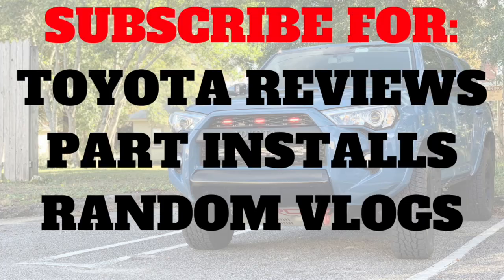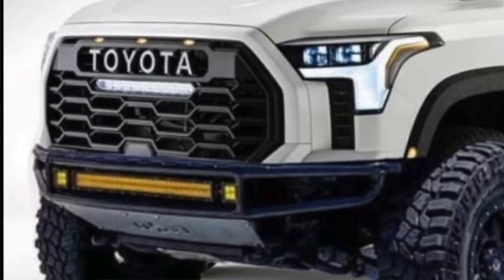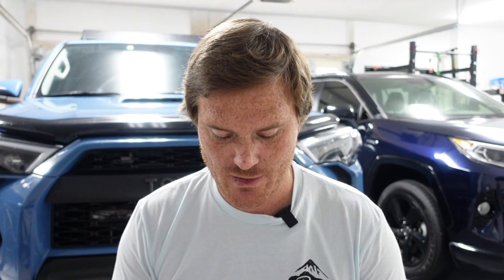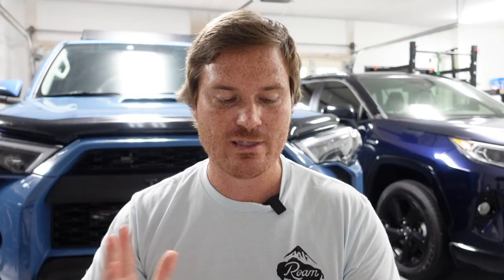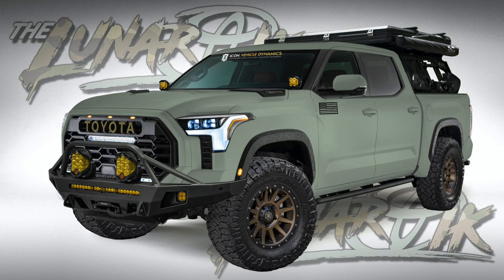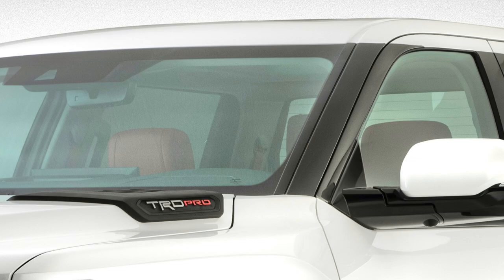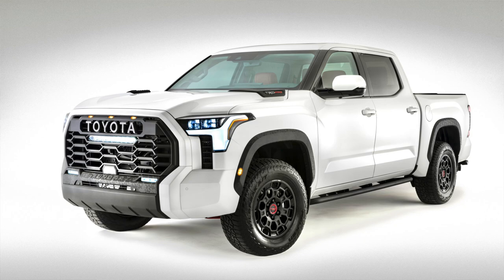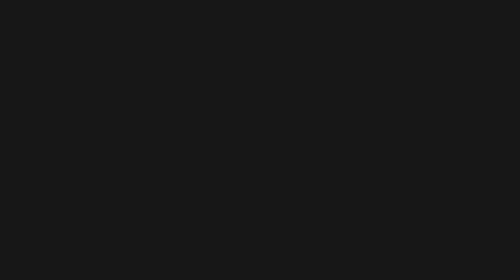HOW ABOUT THIS?? These 2022 Tundra Renders are Looking AWESOME!!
DISCOUNTS!!